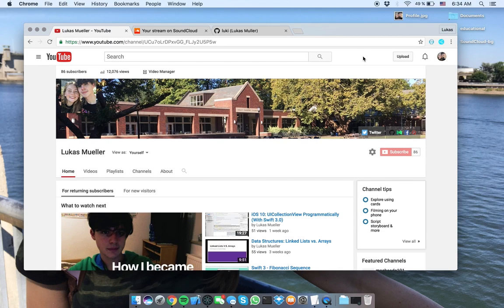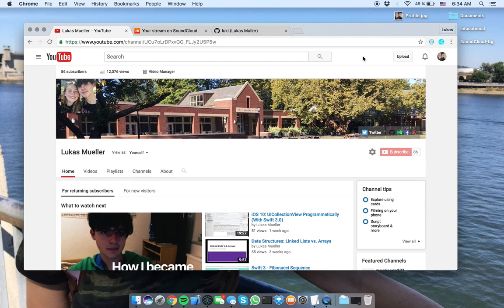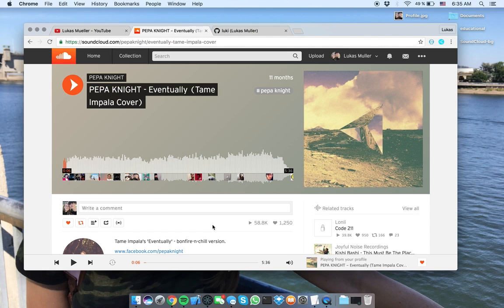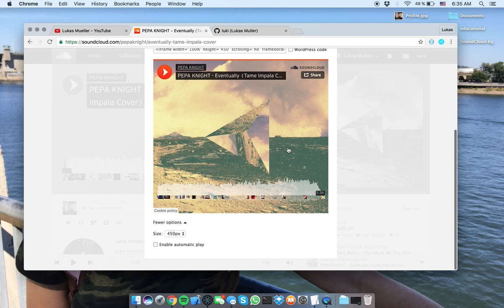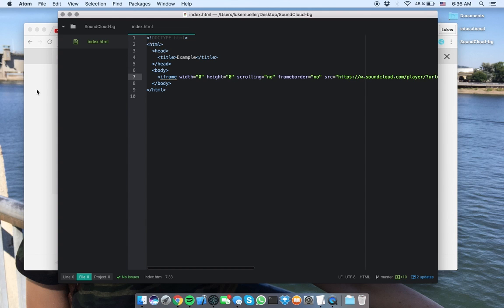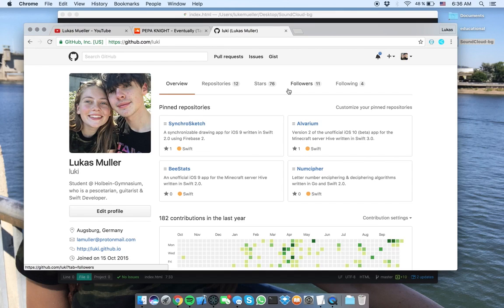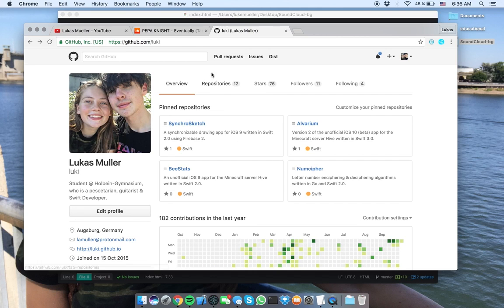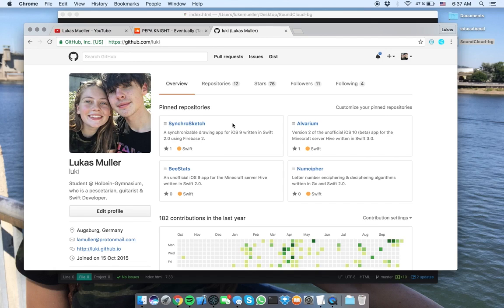Use SoundCloud for Background Music - Quick Tip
In this video, I explaining how one can use tracks on SoundCloud as
background music on a website (With a hidden player).